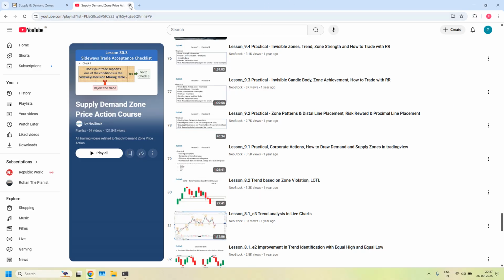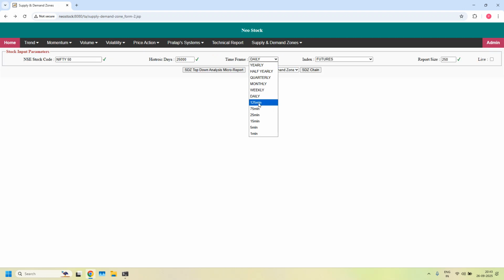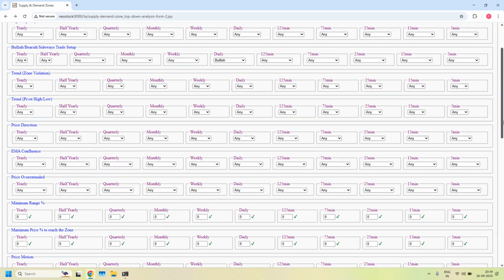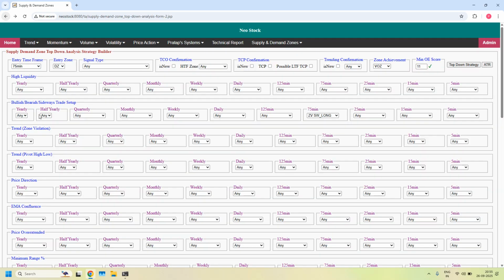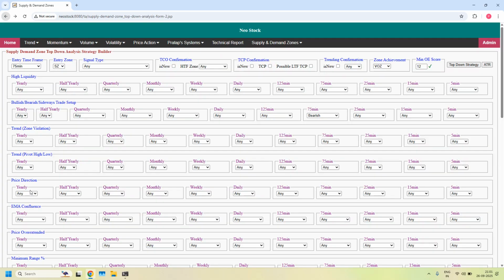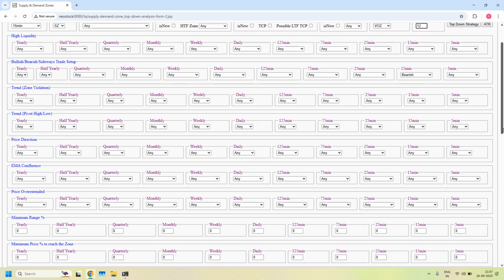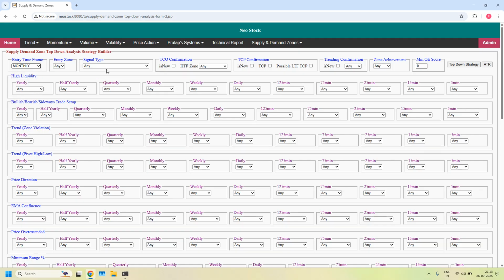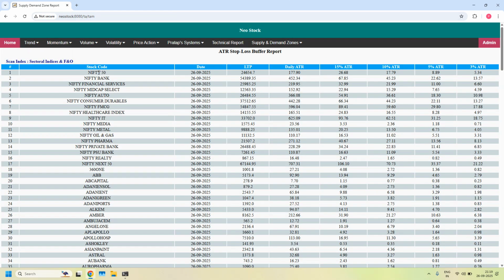NeoStock Supply Demand Zone Reports (26-Sep-2025)